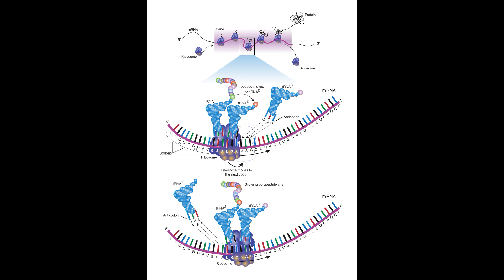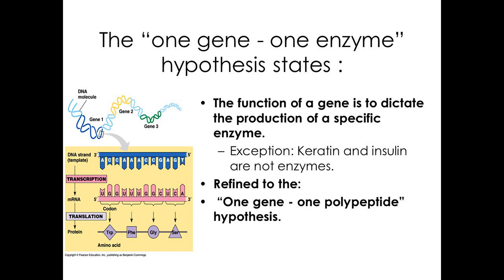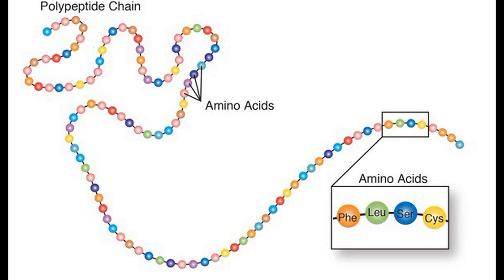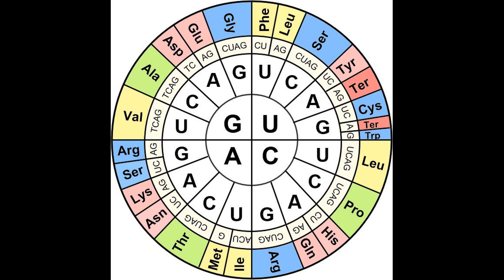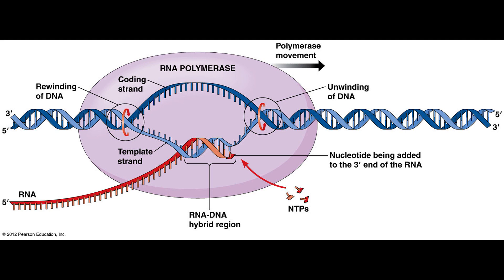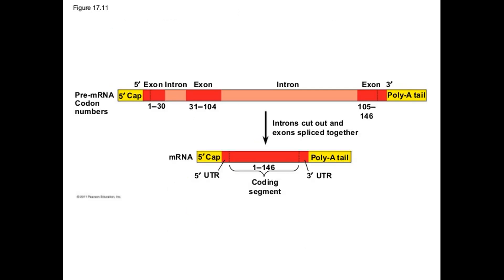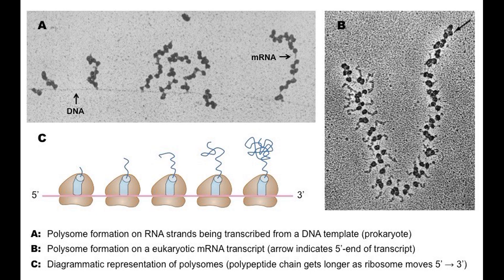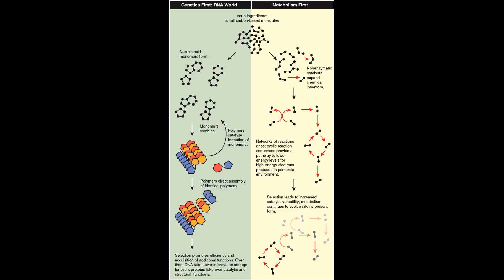Gene Expression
A discussion of gene expression. Many thanks to Nesslig and EvoGrad. All pictures are from Google.
Textbook: Campbell Biology 11th edition, chapter 17 pages 335-362
Expression of Genetic Information